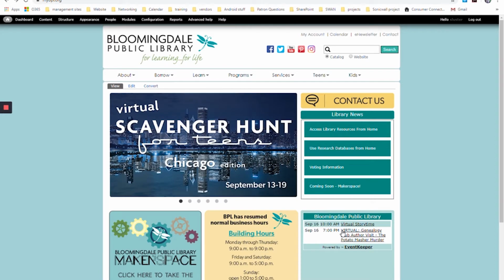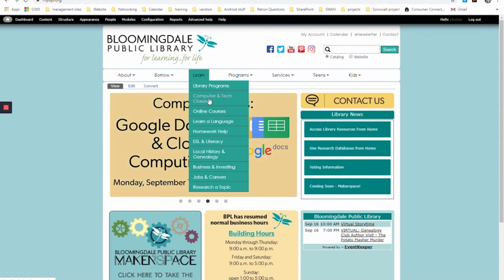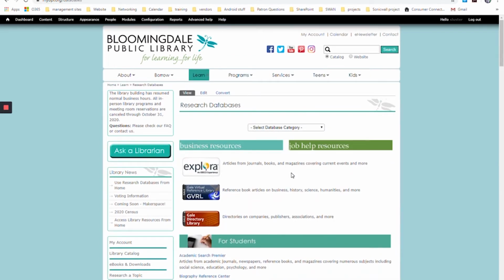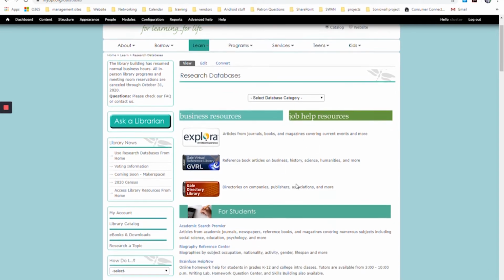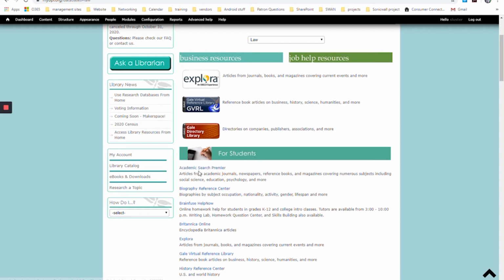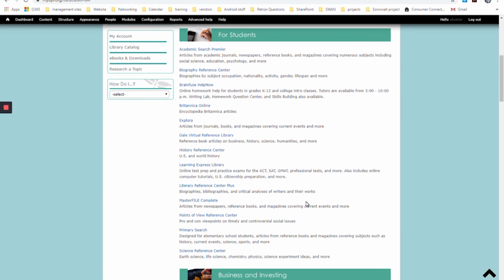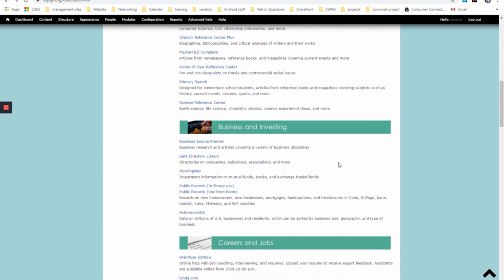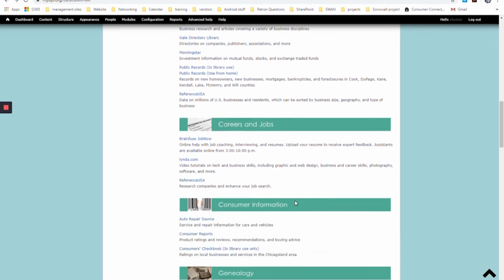How to Use Online Databases and Homework Help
Need to do research for a project? Need a little extra help with homework? Watch this short video to learn how to find the databases we offer that will get you just the answers you need.